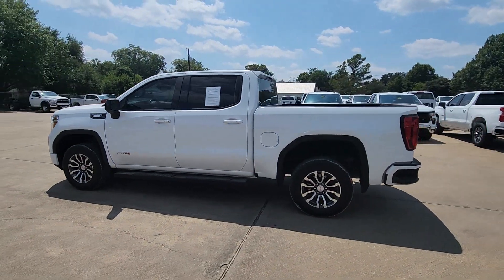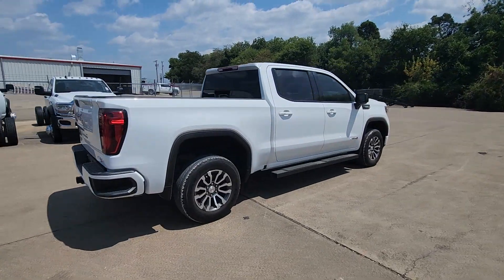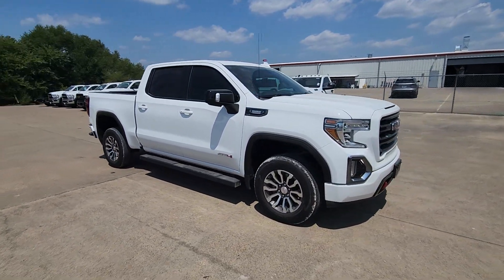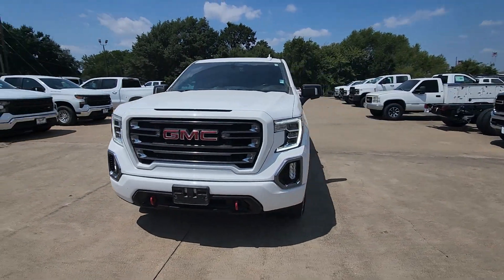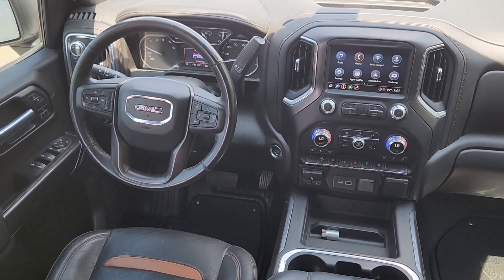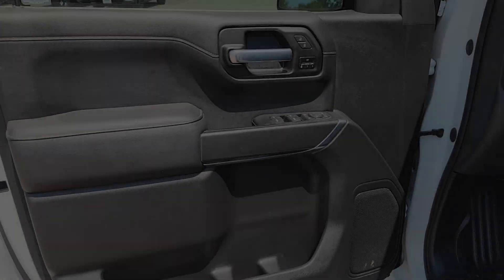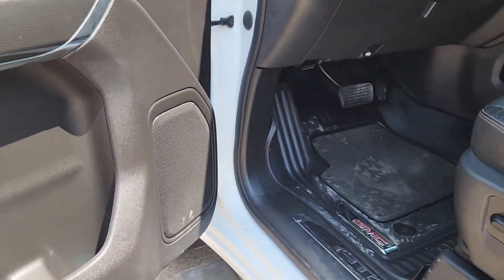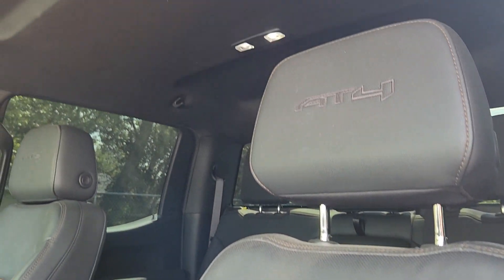2021 GMC Sierra_1500 AT4 TX Ennis, Palmer, Garrett, Ensign, Rice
Pre-Owned 2021 GMC Sierra_1500 AT4 available at Pegasus Chevrolet located in 401 S I-45, ENNIS, TX, 75119. Servicing the Ennis, Palmer, Garrett, Ensign, Rice area.
Please mention the stock CX0587 when you contact the dealership for this vehicle.

You will love the features of this   2021  GMC Sierra.  Here's a good-looking Sierra that offers impressive towing and hauling capacity, and a spacious cabin with amenities like standard touchscreen infotainment and smartphone integration. Available in a wide range of powertrains including V8 and diesel, this remarkable full-size pickup is designed to exceed your expectations. The following are some of this vehicles highlighted options: Heated Steering Wheel
, Apple Carplay®/Android Auto®, Heated Driver Seat, Keyless Entry, Fog Lamps, Satellite Radio, Heated Mirrors, Bed Liner, Remote Engine Start, Power Passenger Seat. Feel confident about taking on every project in this rugged Sierra. Treat yourself to a test drive today. Our staff will toss you the keys and give you an outstanding customer experience.